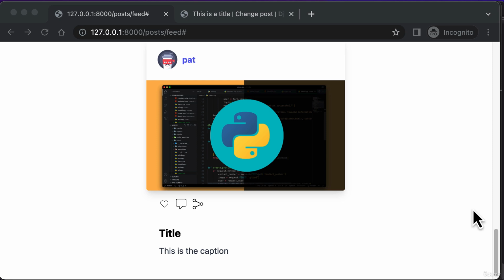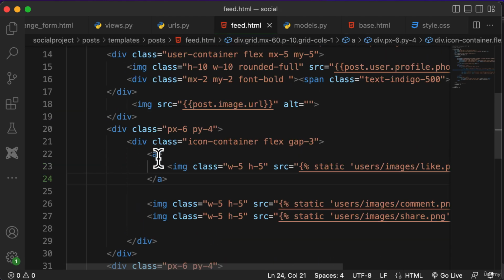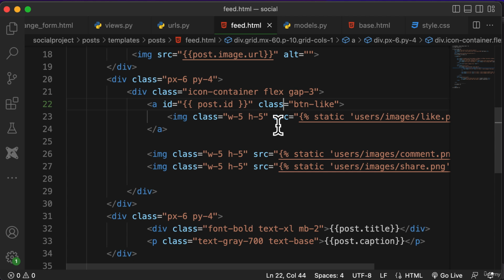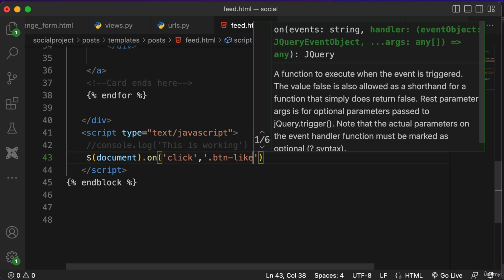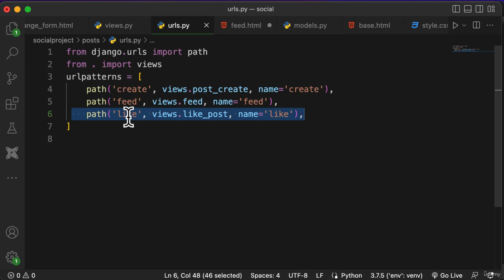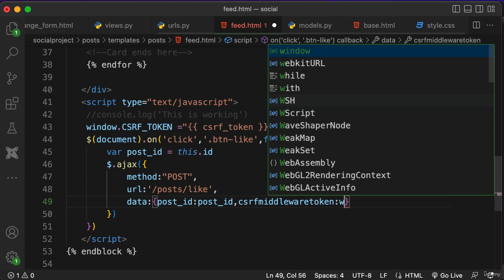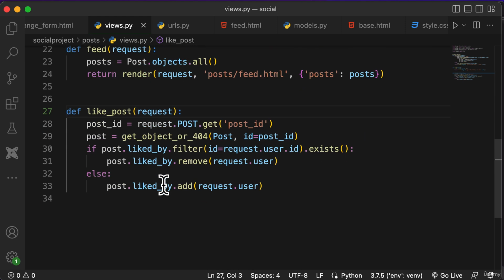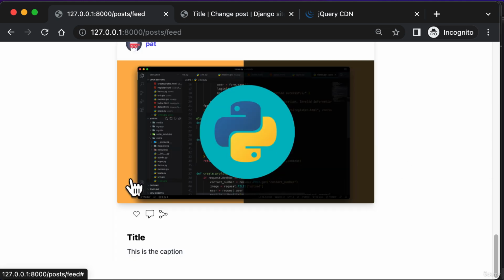039 Like Functionality Part 2UdemyiIran